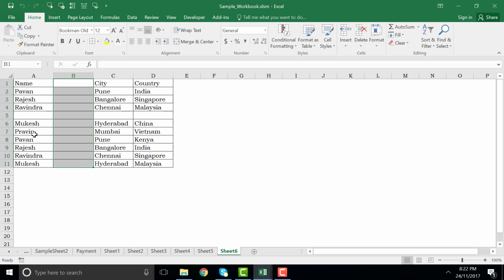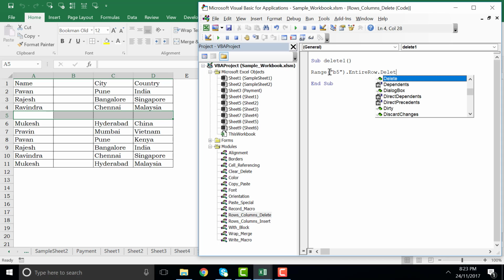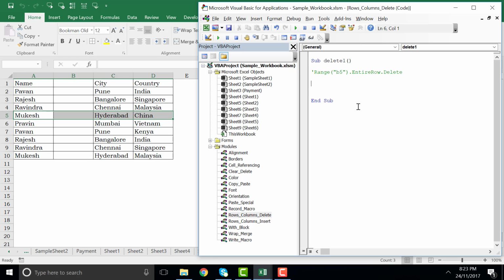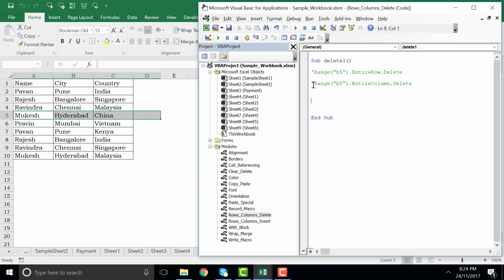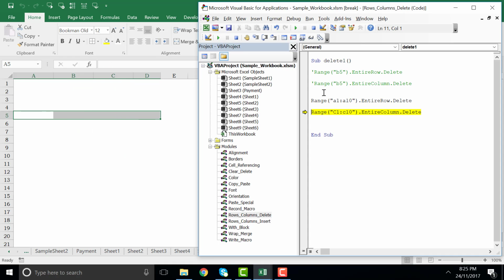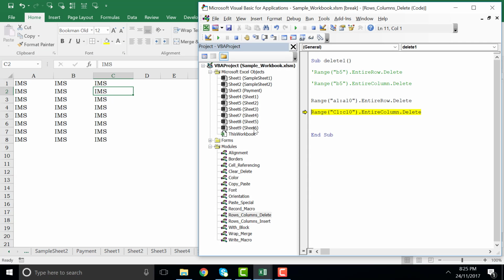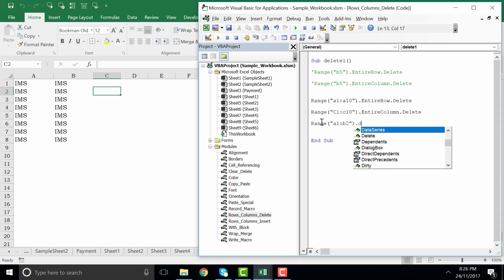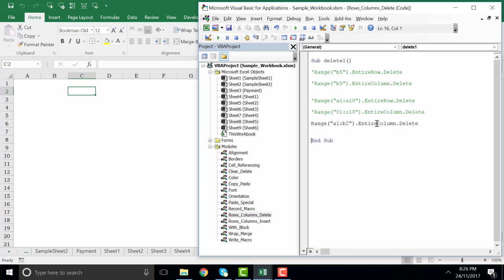Part 15/18 - VBA Macro Tutorial: Deleting Rows and Columns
Learn how to delete rows and columns using VBA.